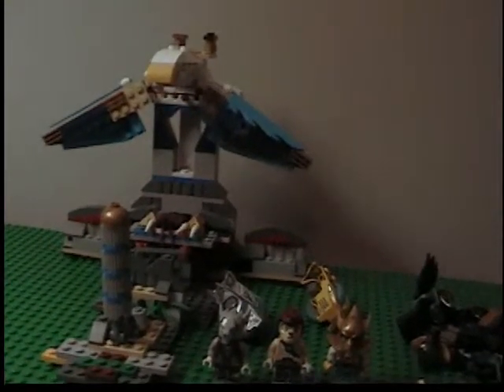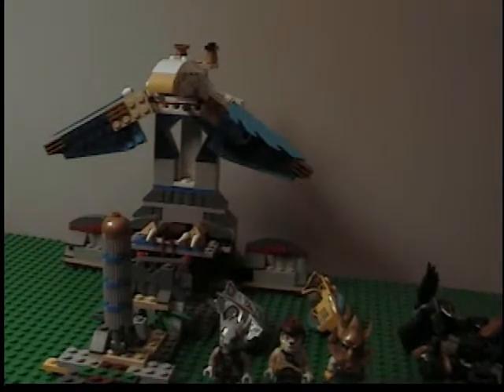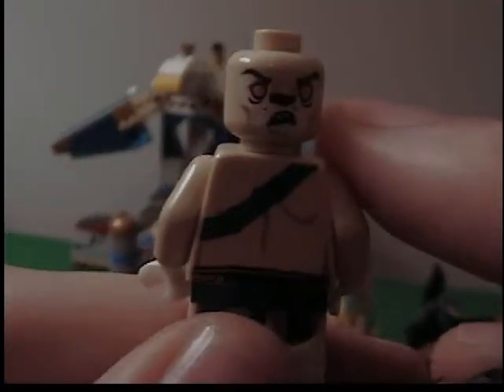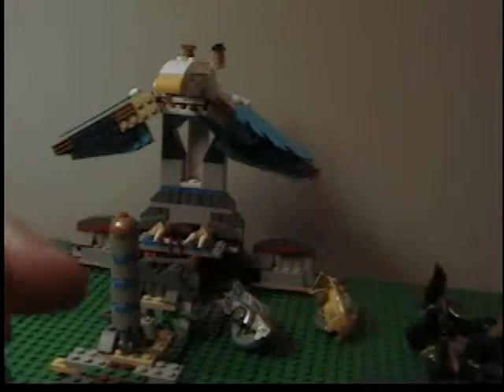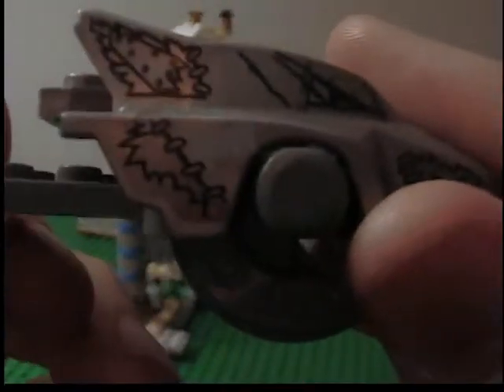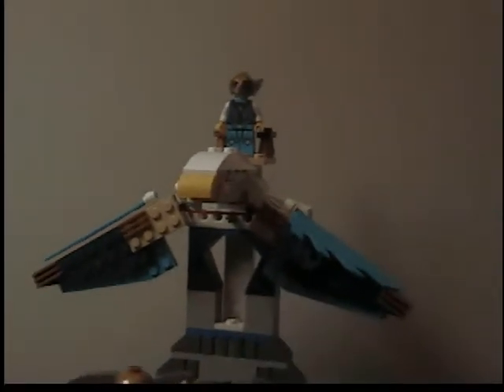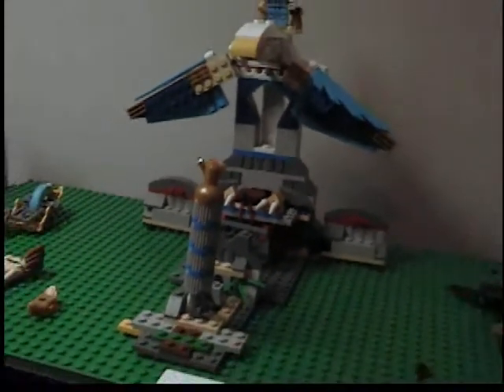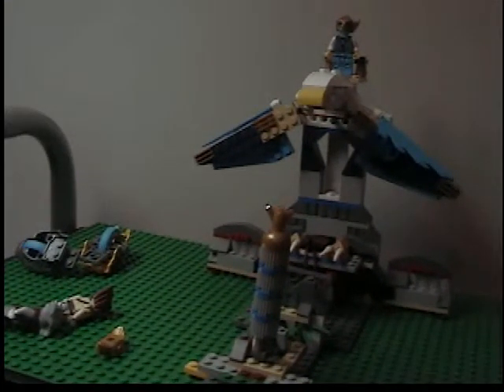EAGLES CASTLE REVIEw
REVIEWS ROCK RIGHT SUB REMBER K